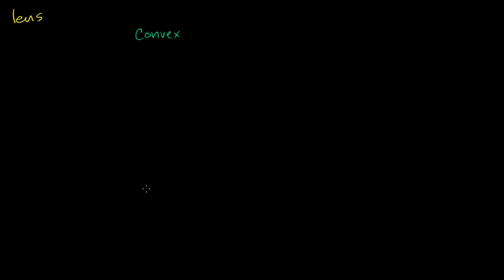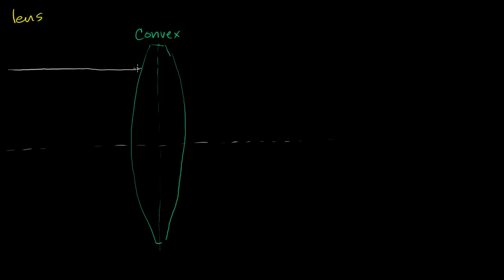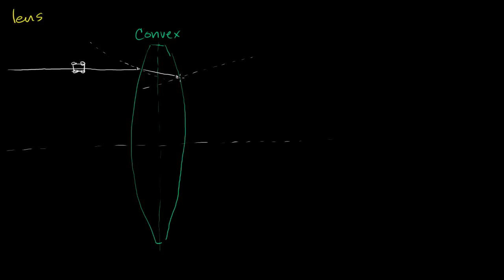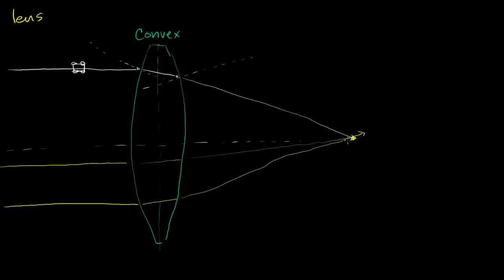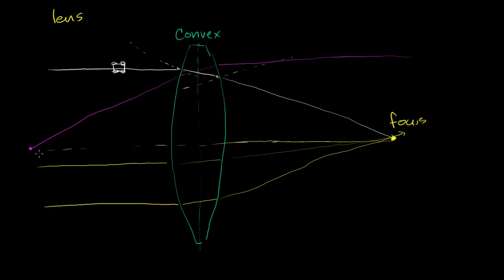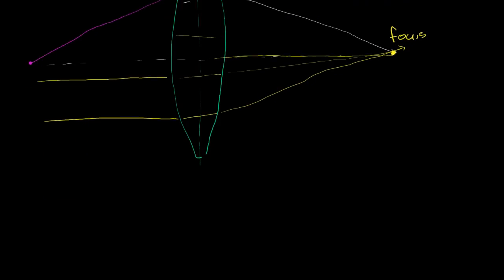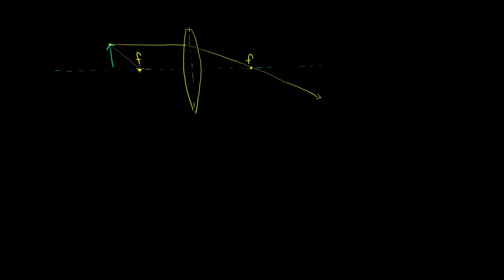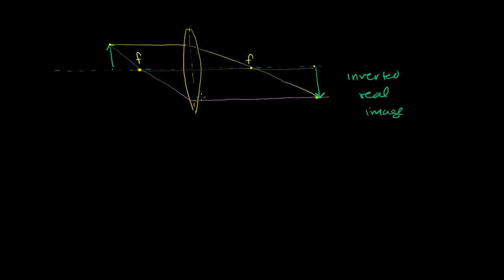156 Convex Lenses